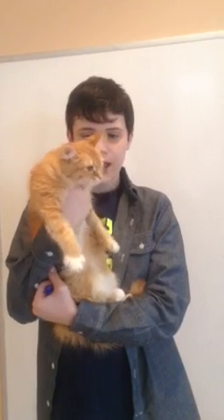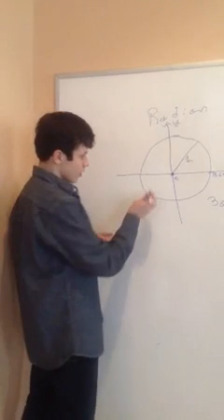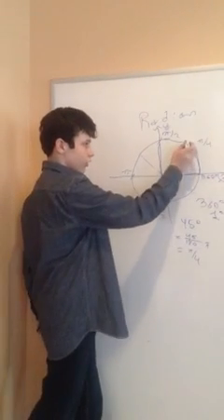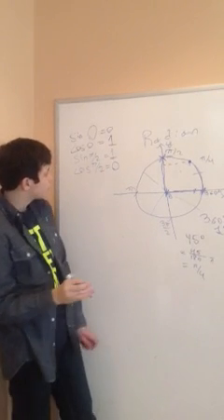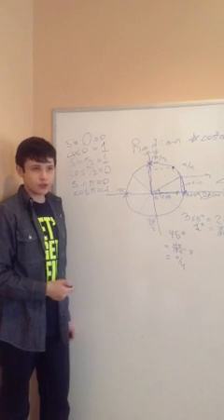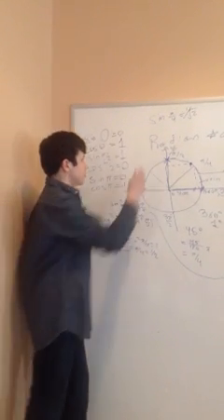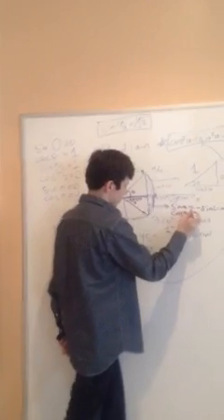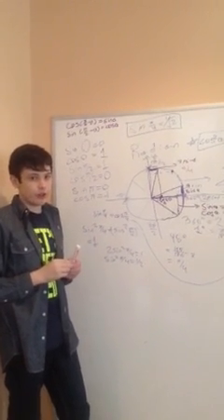Basic Trig by Jacob Barnett with Tiger the cat.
A review of basic trig concepts for school children by Jacob Barnett in honor of pi day!